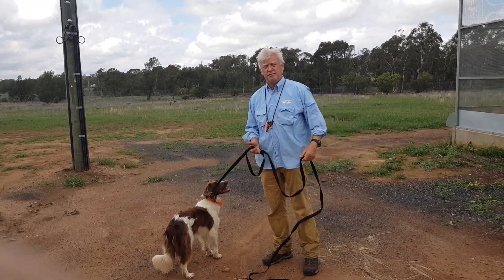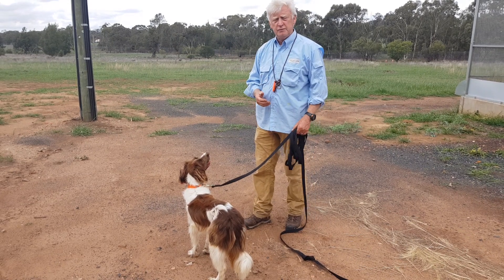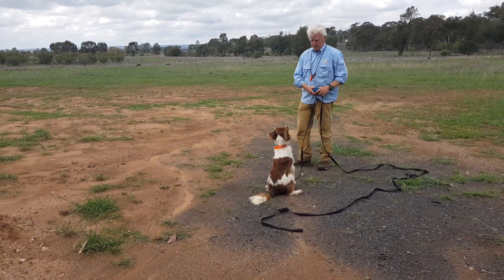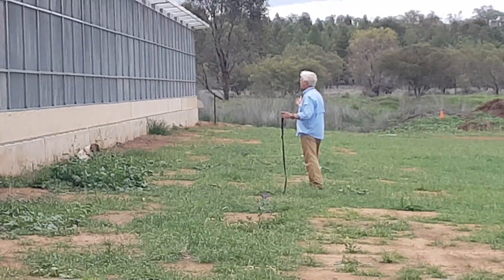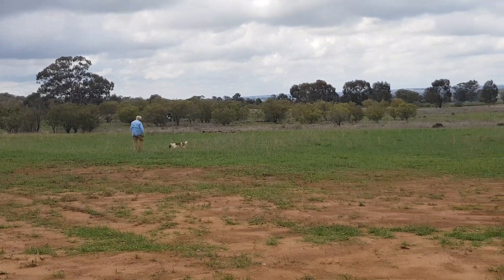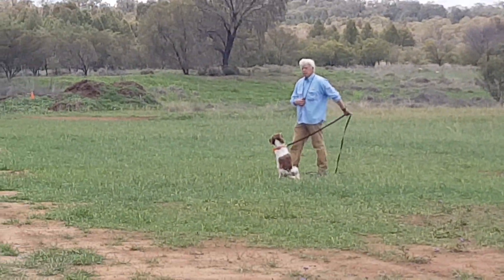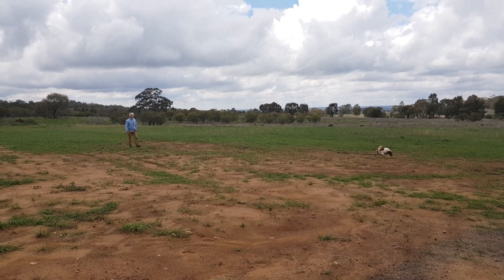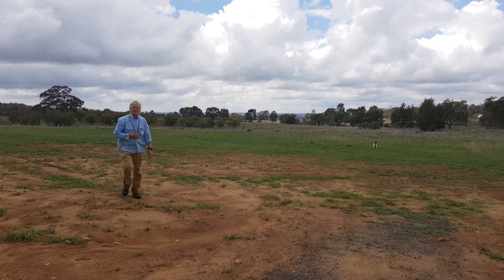Video 1 of 2 - Molly's detection training on Plains Wanderer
Steve has upped the anti in the protection of our endangered species - again!

He was at Dubbo Zoo last week introducing Molly to her first live odour of Plains Wanderer at their magnificent breeding facility. The Plains Wanderer bird is critically endangered and Steve is training Molly to locate them to enable their protection. Because of the importance of this bird, Molly is being trained differently.

Please note that Molly is on a long line because of the Zoo’s requirements just in case Molly jumped on the wire or did something that could have made the birds react.  Molly in future will be working completely off any leads because Steve does not believe that if a conservation dog cannot be controlled by voice or by whistle it should not be allowed under any circumstances to work in the conservation field.

In the first video of Molly’s training, Steve got her to just hold position. In the second video that we'll post next, you’ll see how Molly locates the bird then starts walking backwards away from the target odour (the live bird). This ensures that the bird is not only found in the wild, but no stress is placed on the bird.

Steve knows exactly where the bird is because there are cameras in the aviary and he is connected to the keeper by a 2 way radio. He is told exactly where the bird is and where Molly is in relation to where the bird is.  This way Steve knows exactly when to reward the dog.

By having Molly walk backwards away from the birds Steve will reward her with the ball and that way there is no impact on the bird.

Molly is bridged at the source of odour, but the reward comes after she moves backwards by Steve throwing her ball reward in the opposite direction away from the bird.  Again that way the bird is never put under any stress. After calculating the strength of the wind and the direction the dog is pointing, scientists and environmentalists will know the exact location of the bird will be at a specific distance in line with the dogs nose.

This would be excellent protocol for explosive detection dogs don’t you think. Move away from the target odour before you get rewarded!

This training for the Plains Wanderer bird is done under strict supervision and watch of their keepers to ensure there is no disturbance to the birds. The keeper is in a separate nearby building with direct camera access of the birds at all times. This way Steve can be alerted if there is any stress on the birds so then he would immediately know to pull the dog out.

Steve is often asked if detection dogs do an active response eg:  jump, dig or bark etc.  Never does that occur with Steve’s dogs. All our dogs are passive response. And in this instance even more caution is factored because of the importance of this bird.

It is important to understand that Molly has been trained with the bridge word ‘yes’. When she hears the word ‘yes’, that immediately tells Molly that the behaviour is correct and a reward will follow. Steve has trained Molly to find odour and then back away.  While she is backing away she is bridged with the word ‘yes’ and her ball is thrown in the opposite direction of the bird.  That way the bird is never disturbed or put under any stress.